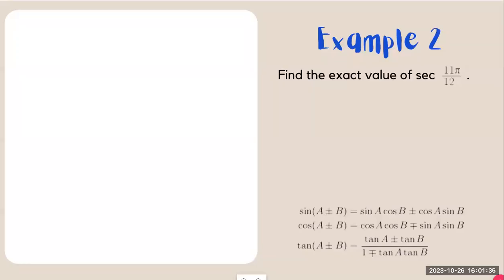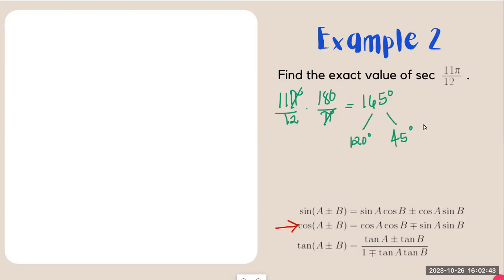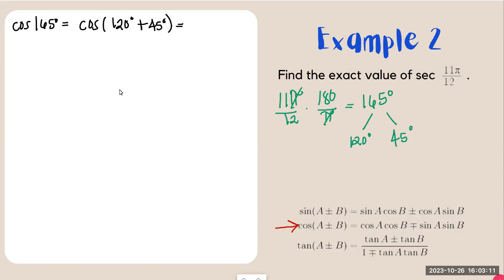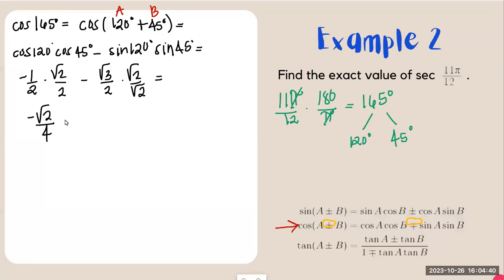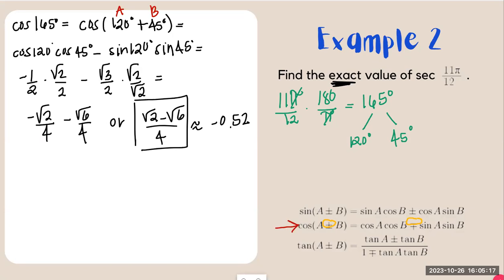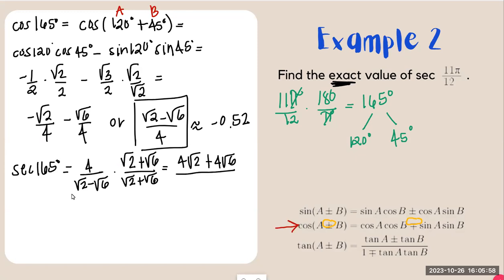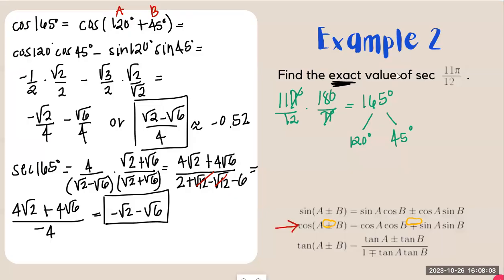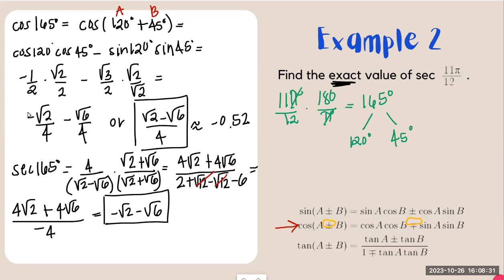Example 2 Sum Difference